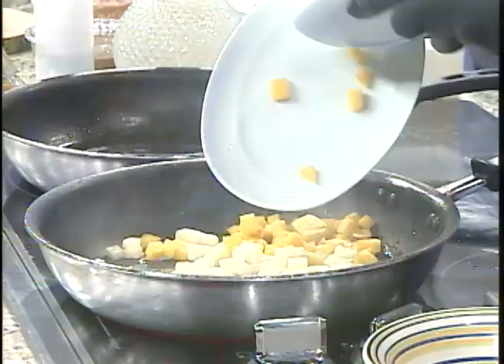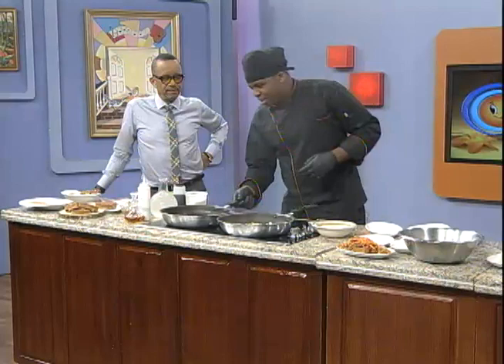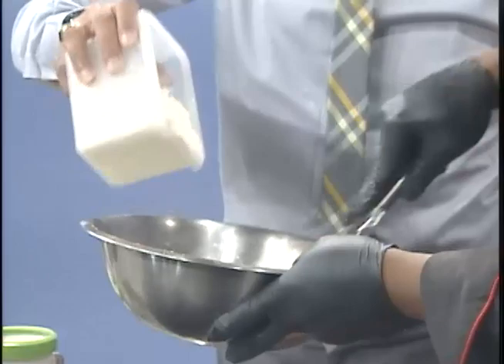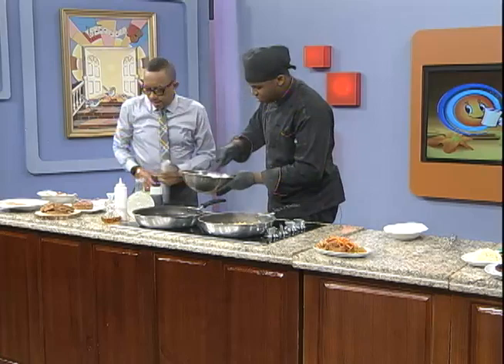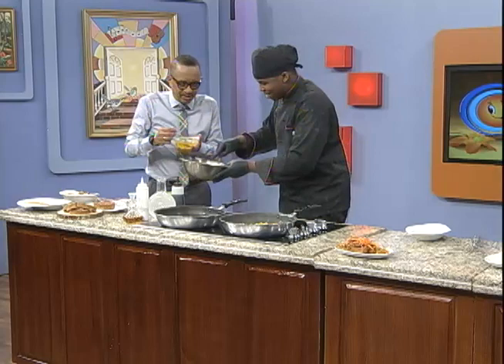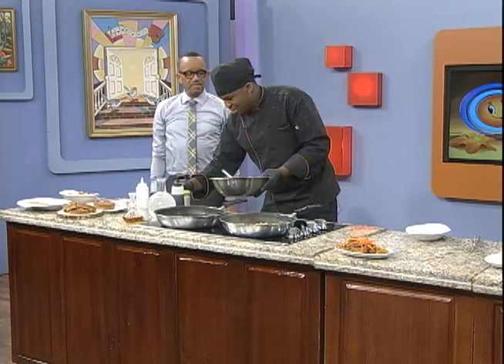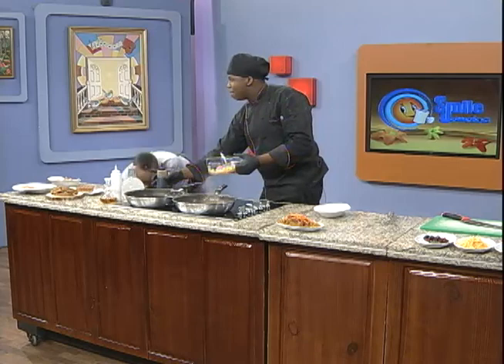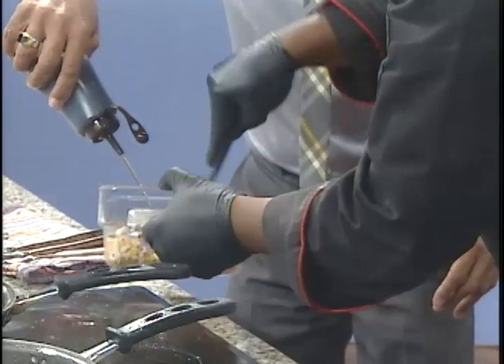Bun and Cheese for Breakfast with Chef Henry Rose - Smile Jamaica - April 10 20